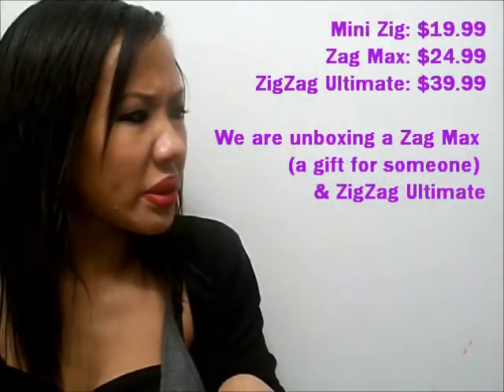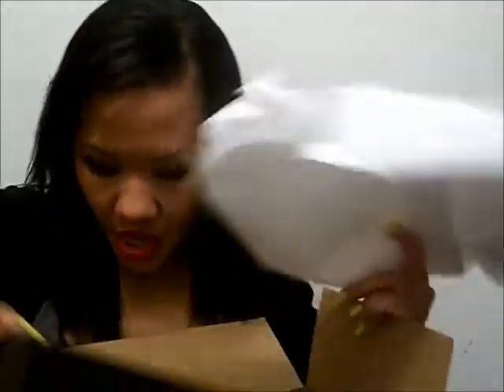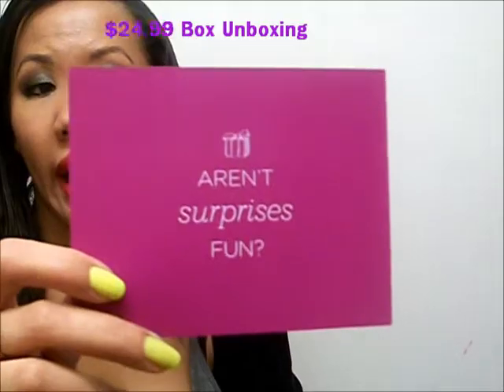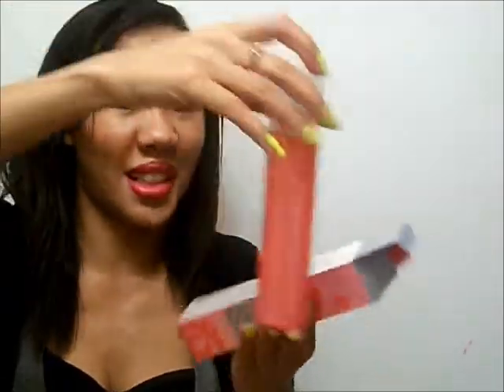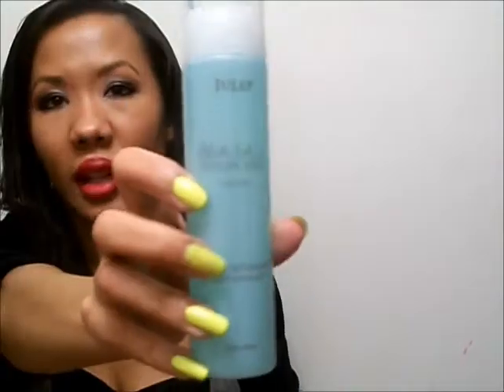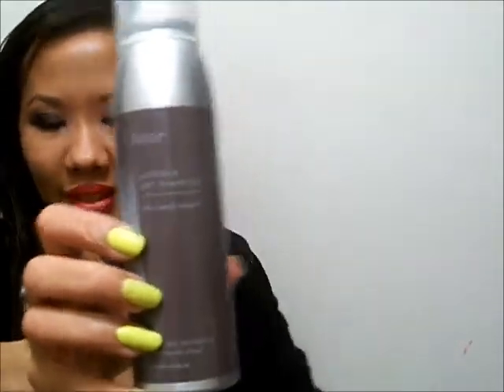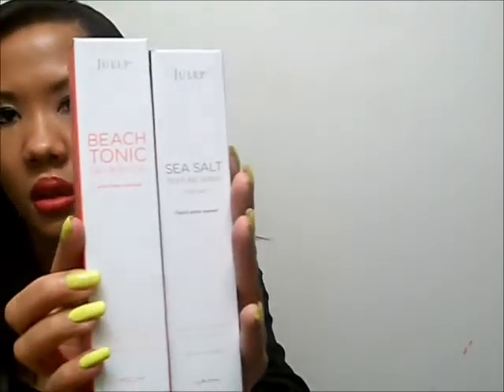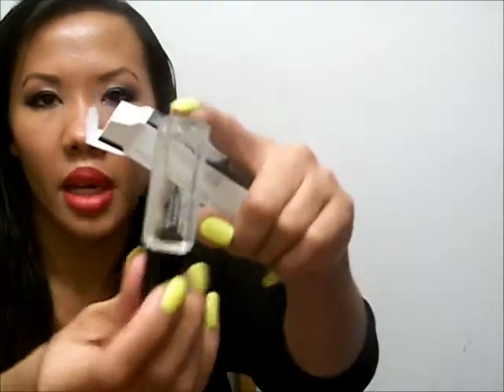Double Julep Maven Zig Zag Mystery Box Unboxings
If you would like to become a Julep Maven, click the link to go to my October Unboxing blog and click on the Julep FREEBOX banner at the top or bottom of my blog review:

OR

If you have any questions, don't hesitate to comment or message me.

Use code FREEBOX to get your 1st box FREE and only pay $3.99 shipping!

DAILYLOOK OR shoot me a message with your email and I can send you a personal invite where you can save $10!

On my Lips:
Fresh Sugar Lip Treatment
Revlon ColorBurst Lip Butter in Red Velvet (mixed with)
Elf Cosmetics Matte Lip Pencil in Rich Red

On my Nails:
Nailtiques Nail Protein Formula 2